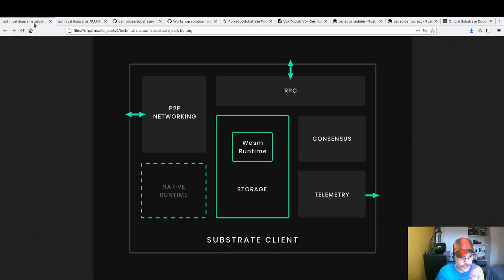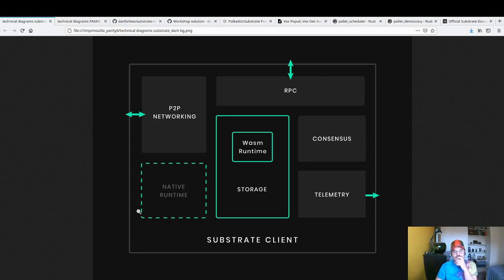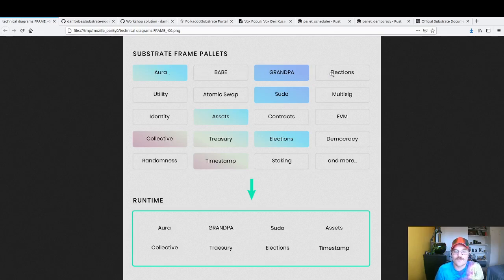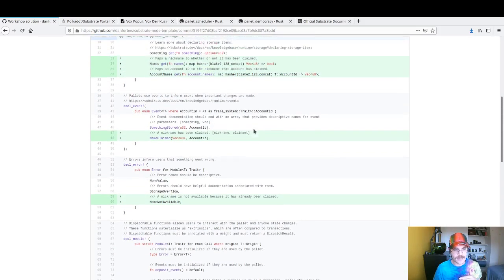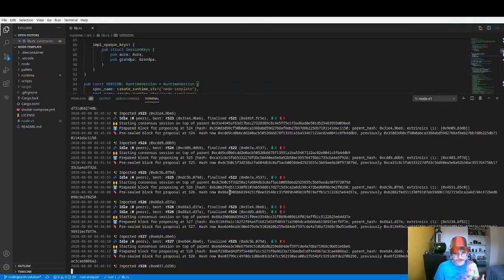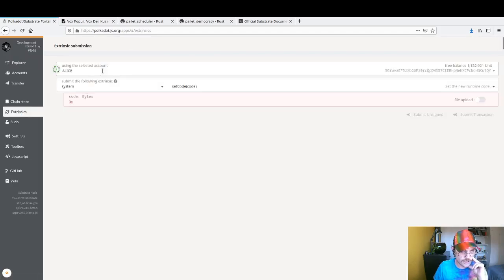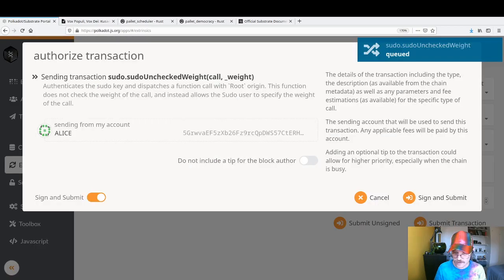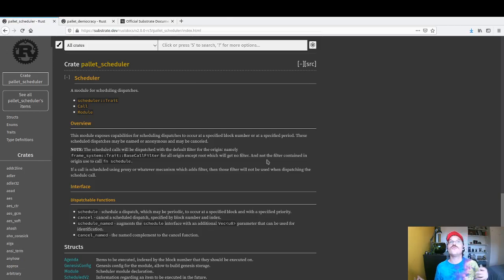Forkless Runtime Upgrades with Substrate